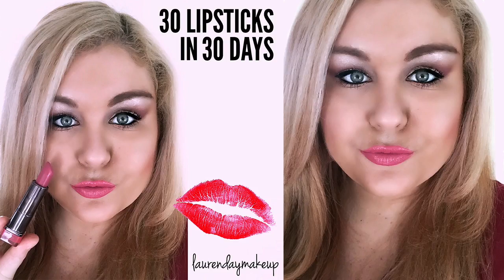30 Lipsticks in 30 Days 💄 June Part 1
30Lipsticksin30Days Challenge
The Challenge: To wear a different lip product everyday for 30 days

Lipsticks featured:

  1 - Covergirl Colourlicious Lipstick Spellbound 325
  2 - Rimmel Lasting Finish Lipstick Pink Blush
  3 - Colourpop Ultra Glossy Lip Ponyland
  4 - Rimmel Lasting Finish Lipstick Kate Moss 45
  5 - Rimmel Moisture Renew Lipstick Vintage Pink
  6 - Chi Chi Viva La Diva Lipstick Social Butterfly
  7 - Younique Moonstruck Opulence Lipstick Loaded
  8 - DB Cosmetics Moisturising Lipstick Perfect Pink
  9 - Rimmel Lasting Finish Lipstick Kate Moss 20
10 - Chi Chi Viva La Diva Lipstick Bombshell

LAUREN DAY MAKEUP